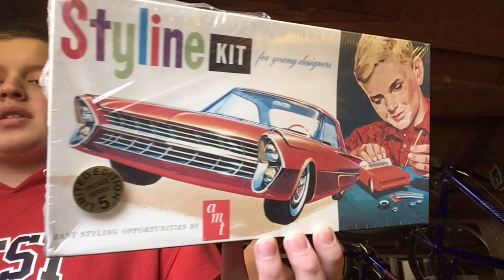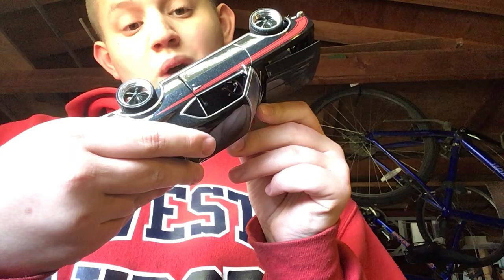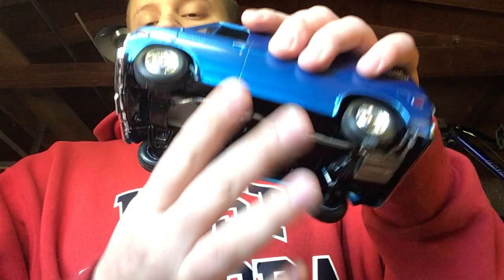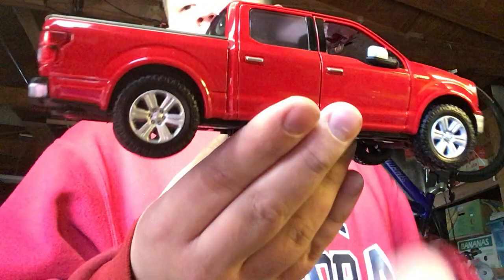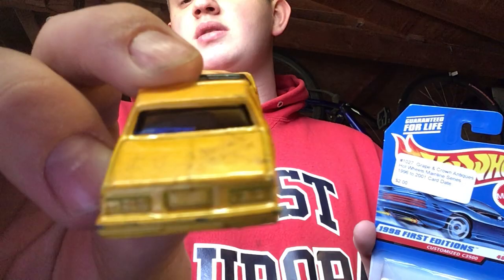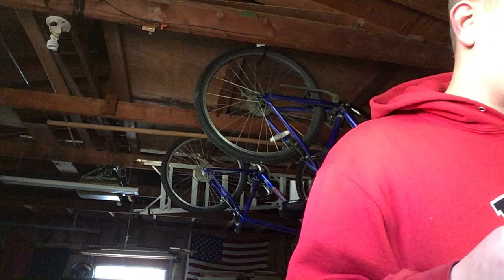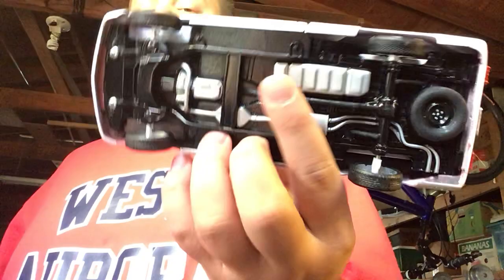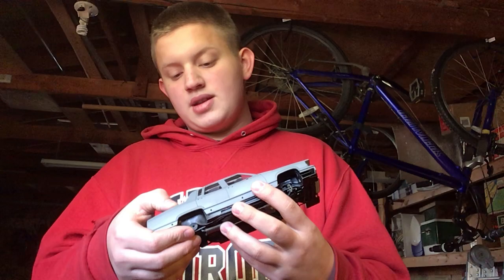December 2021 model bench update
In this video I’ll show:

New kits
In progress builds
Finished cars
New pickups
Diecast trucks

Happy holidays and merry Christmas!🎁